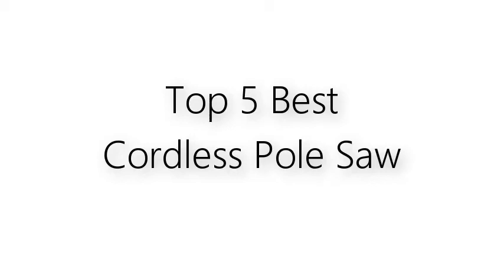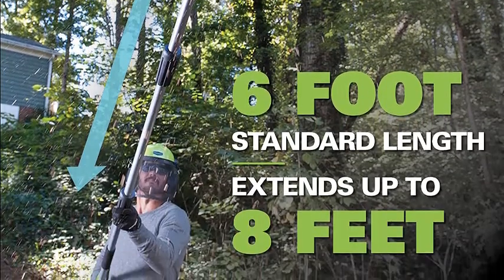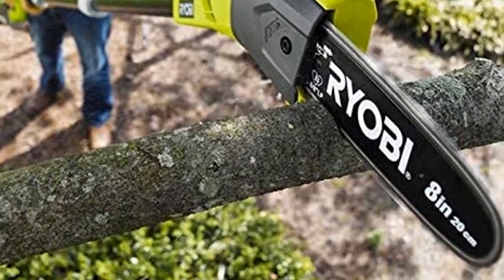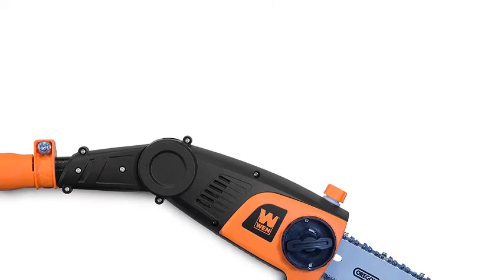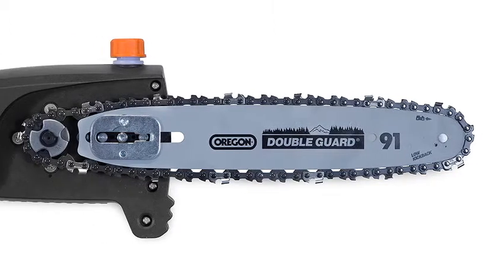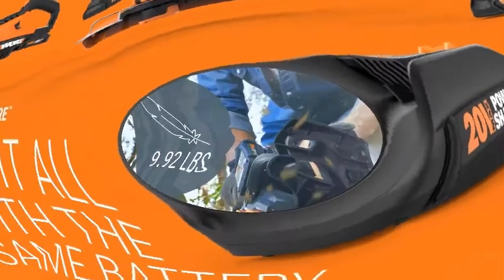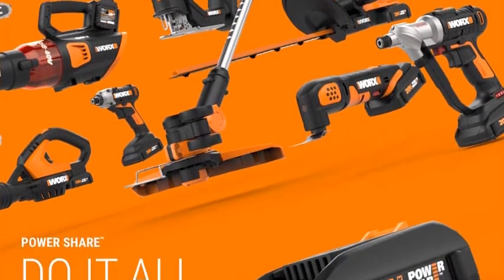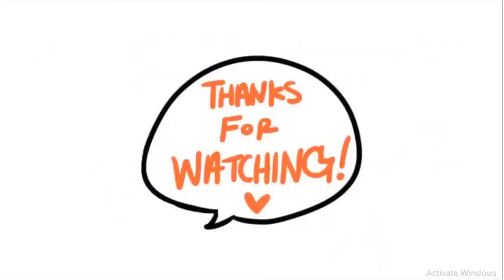Top 5 Best Cordless Pole Saw 2021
► Best Cordless Pole Saw List:

1. Greenworks 40V 8-inch Cordless Pole Saw

2. Ryobi ONE+ 8 in. 18-Volt Lithium-Ion Cordless Pole Saw

3. WEN 40421 40V Max Lithium Ion Cordless Pole Saw

4. WORX WG381 12" Cordless Power Share 40V Chain Saw w

5. WORX WG323 20V PowerShare 10" Cordless 2-In-1 Electric Pole Saw & Chainsaw